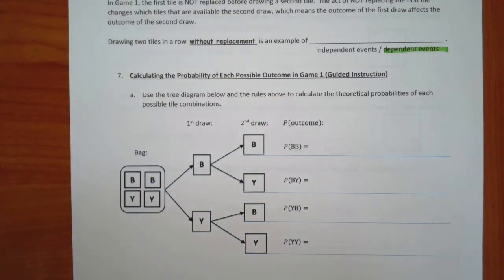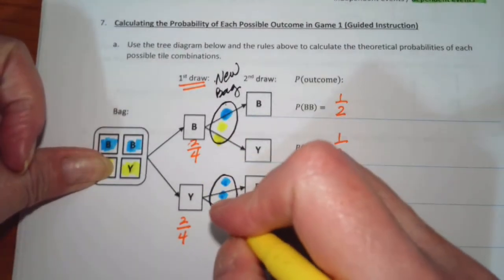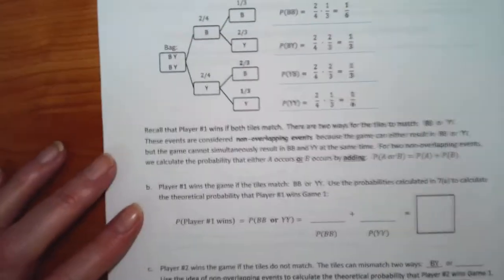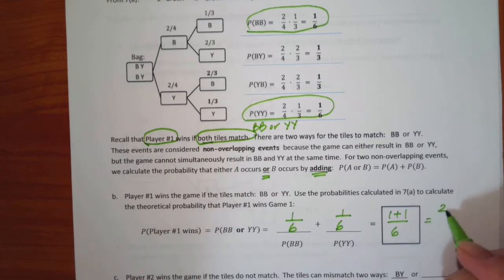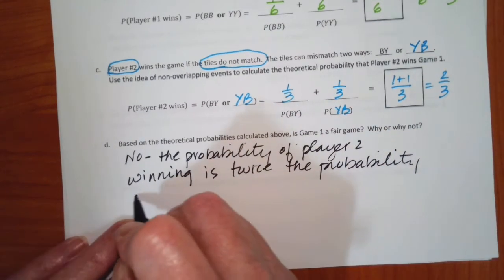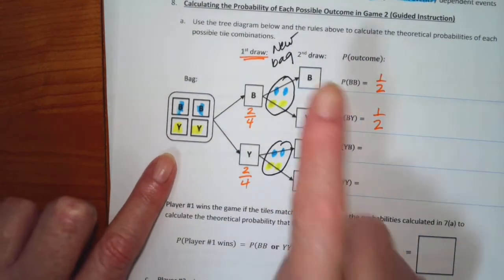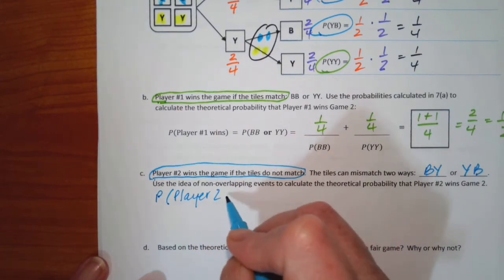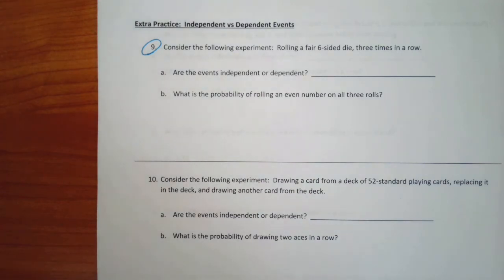CME 7B Independent vs Dependent Events part 2